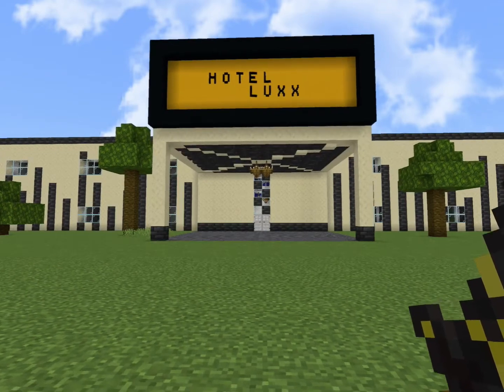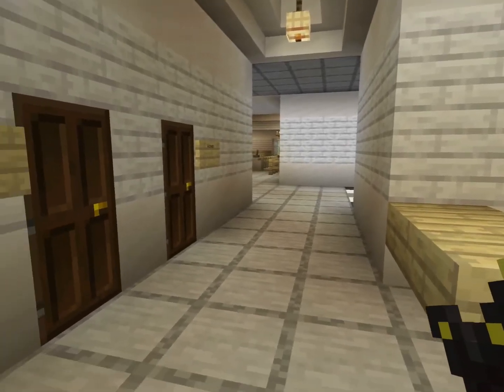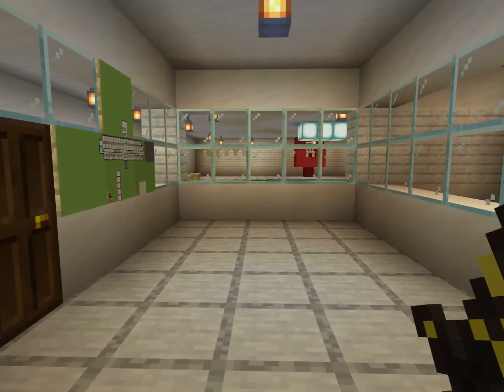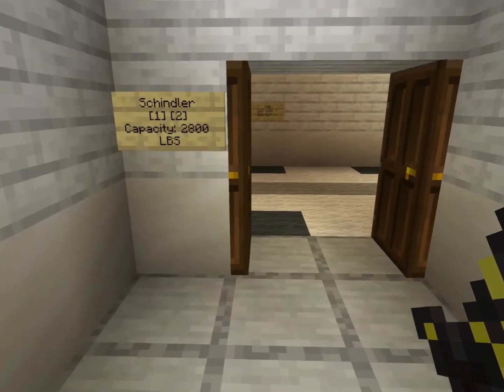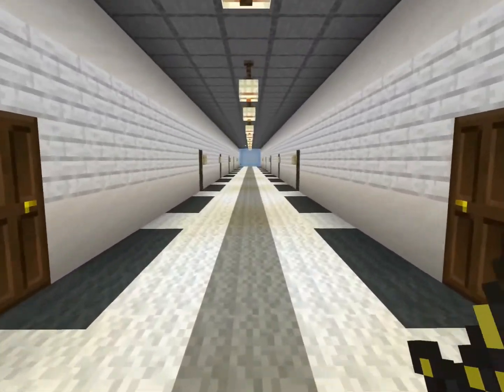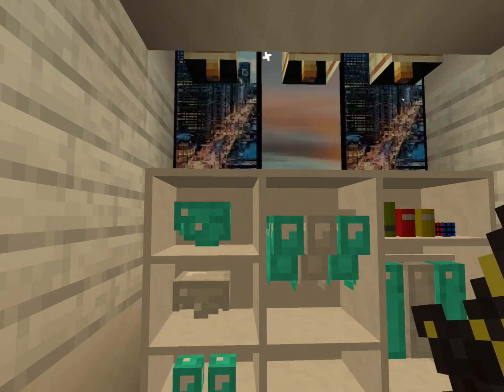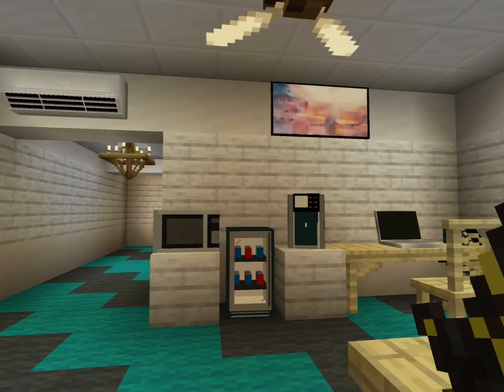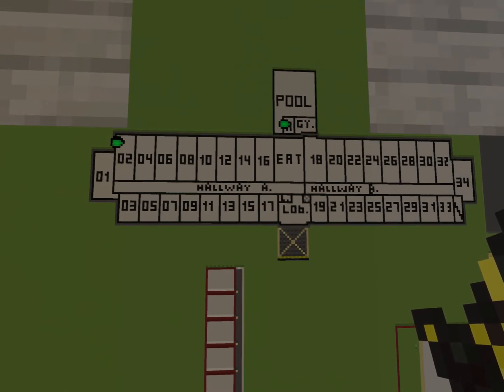Hotel Review — Hotel Luxx, Main ED (With REALLY RARE Schindler HT Elevators!)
Overall: The hotel is a perfect stop by.

Full Review:

Stars (1/5): 5

One word: wow! The Hotel Luxx is a lovely building that can satisfy any customers as they please. It has the right kind of amenities, a large breakfast room with gates that activate from 6 to 12, and a huge pool. In blueprint form, this hotel has 2 floors with 34 rooms in each, having 68 in total. I ended up having the 2nd room, also called room 102. It was big and had older furniture in it. Honestly, I'm not sure if I mind that. The only weird thing is that the rooms on the opposite side are smaller. Not sure if that's a fluke, but if I end up getting that kind of room, then I will find out. The bathroom is big, the closet entry is huge, and this room is pretty much a studio with a full on bedroom at another room. I could NOT have been more impressed. And to wrap it all up, the rooms are spotless AND hairless. If you stop by East Dakota someday, this little building should satisfy you quite a bit.

Elevators: I have NEVER seen a Schindler HT with an F-pitch hydraulic motor. That’s a YouTube first.

DETAILS:
Installed: 2011
Brand: Schindler
Type: Hydraulic
Capacity: 2,800 LBS
Motor Pitch: F (!!!)

Scoreboard:
Cab: 25/25
Smoothness: 23/25
Cleanliness: 21/25
Motor: 25/25
Overall: 94%
Grade: A